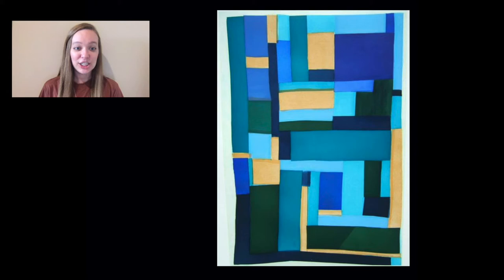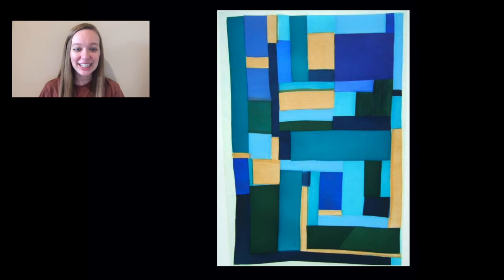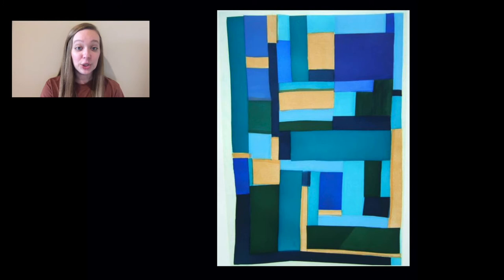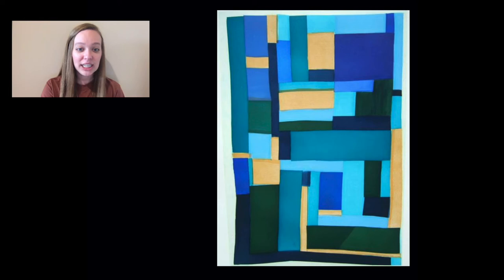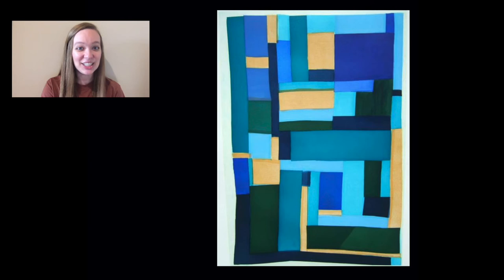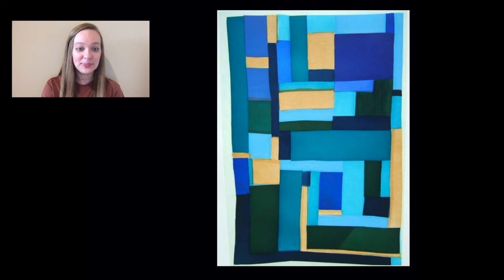MM Blues #2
PUSD My Masterpieces program Huntington Library, Art Museums & Botanical Gardens